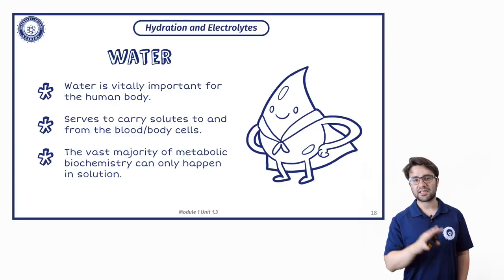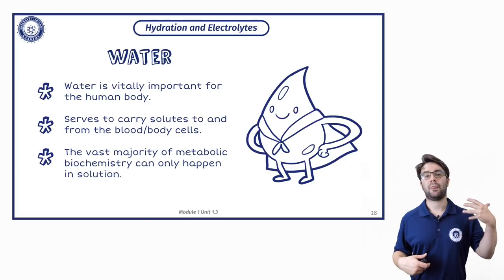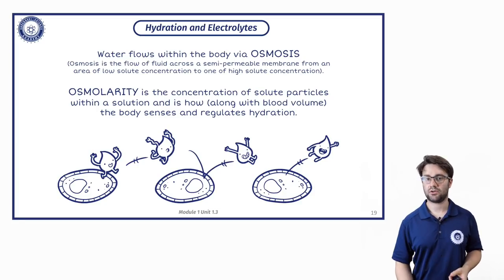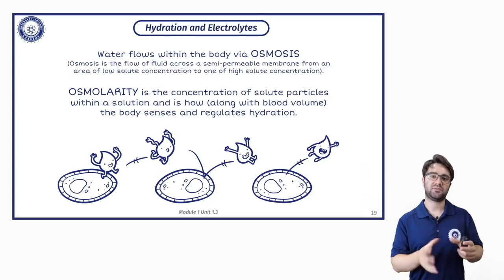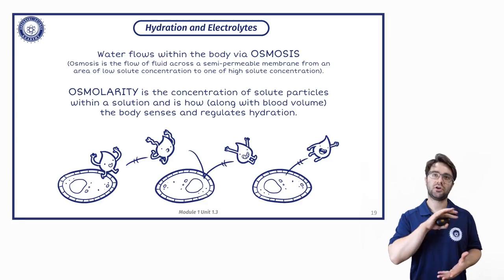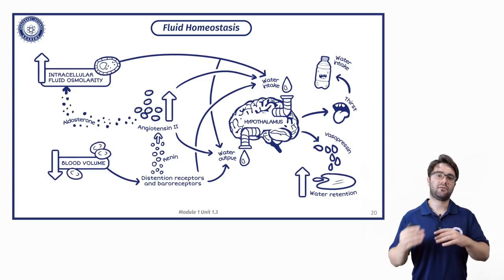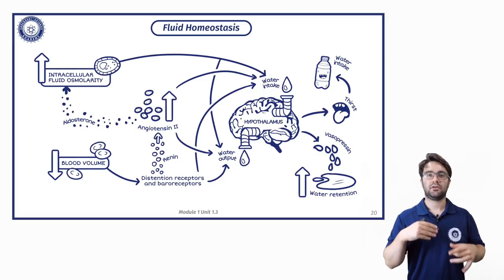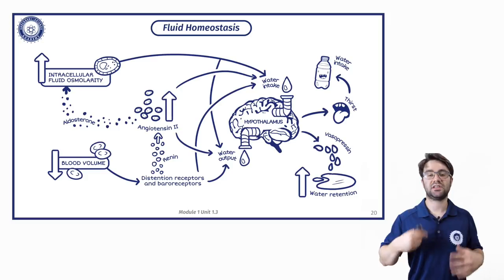Hydration And Electrolytes | Why WATER Is So IMPORTANT | SBS Academy 2018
In todays' video we talk about why water is so important for the human body. Hydration is key for adequate removal of waste, vital organs to maintain optimal performance and defence against diseases